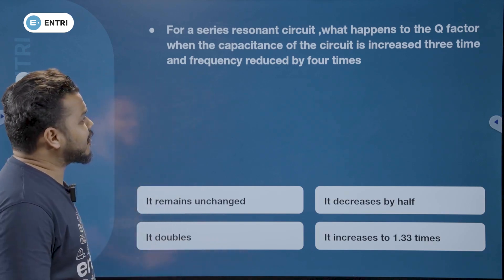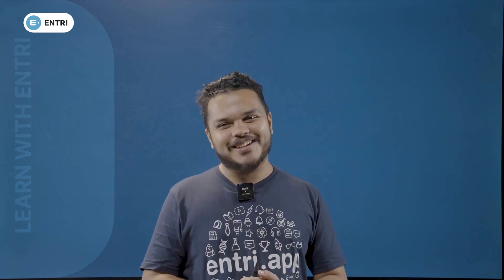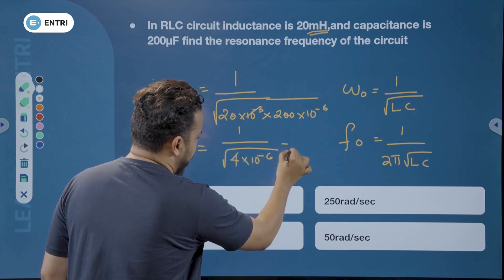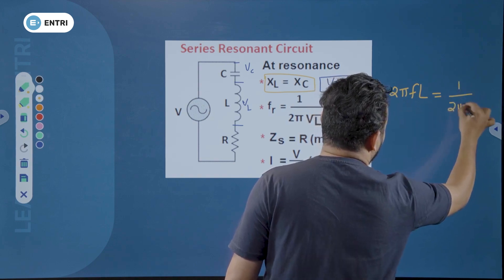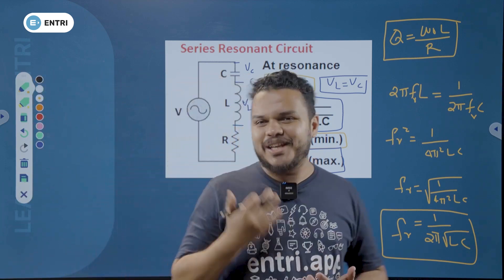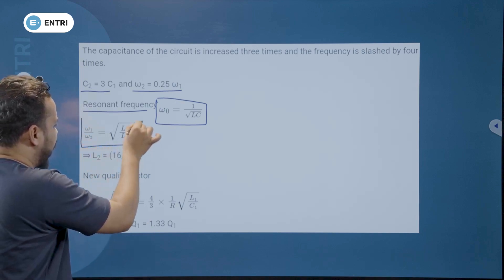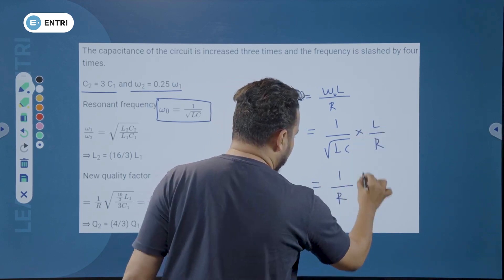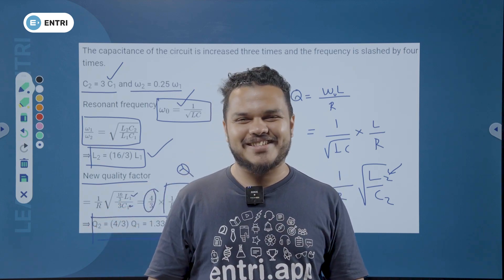Overseer Gr. 1 | SSC JE | Sub Engineer | Electrical Engineering | Part 3 | Short Tricks